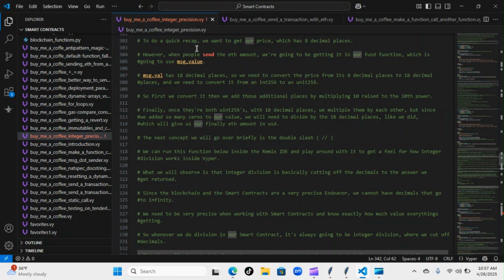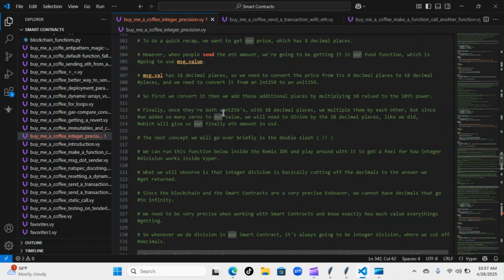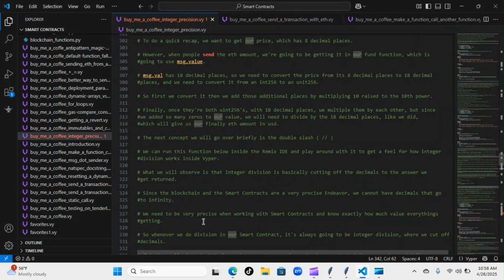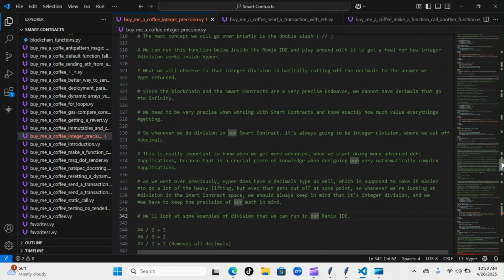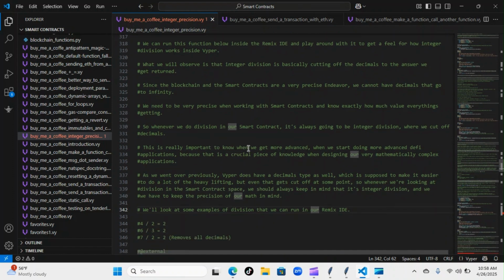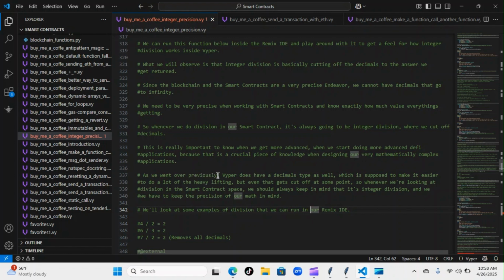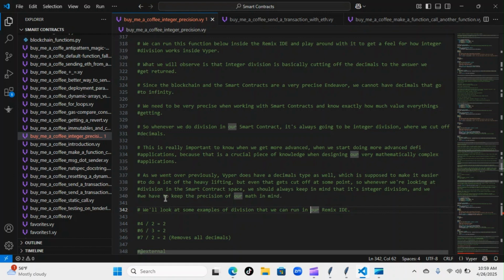Python Papi / Smart Contracts - Vyper Moccasin Buy Me A Coffee Integer Precision - Day 5